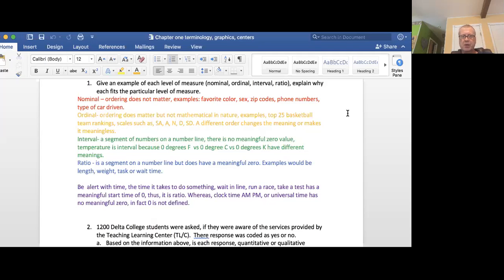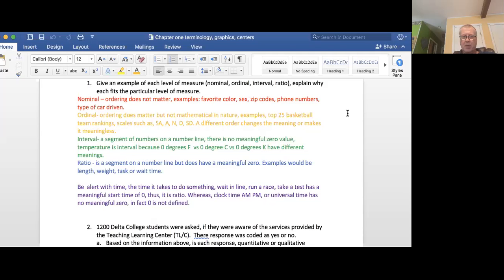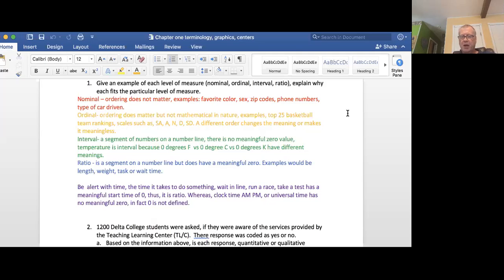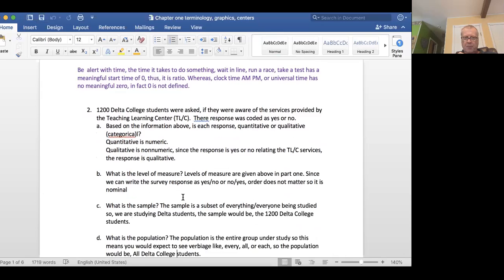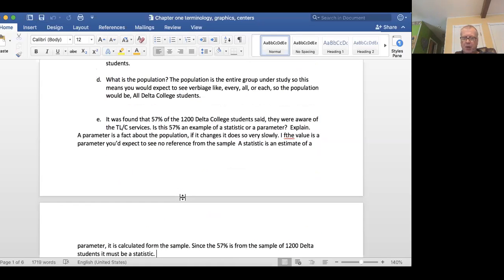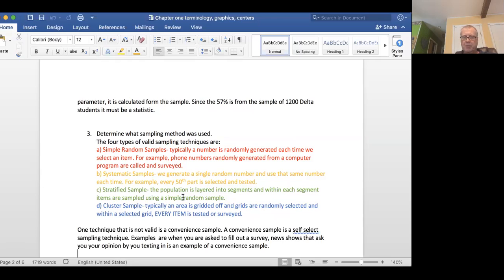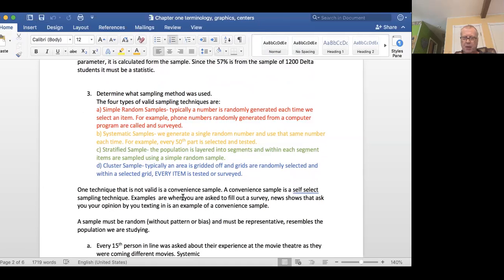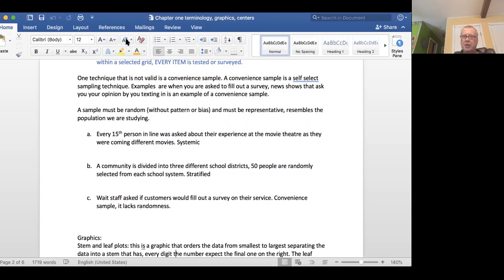MTH 208 Chapter one terminology